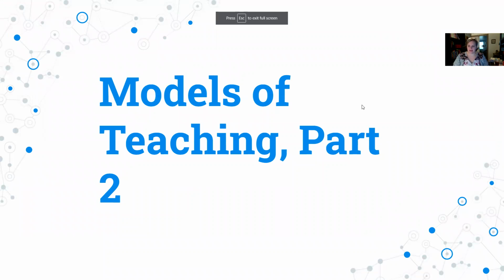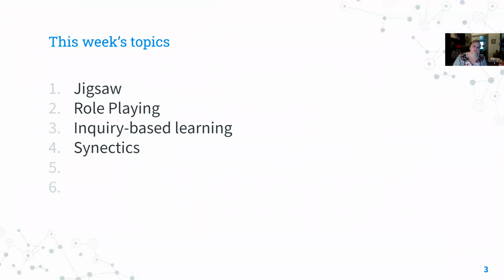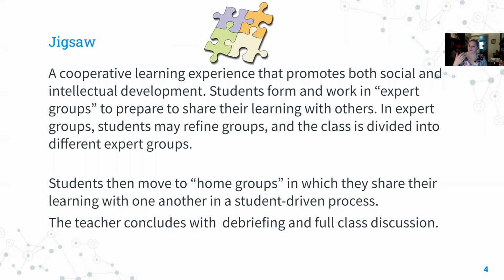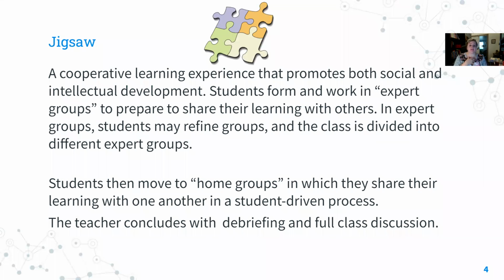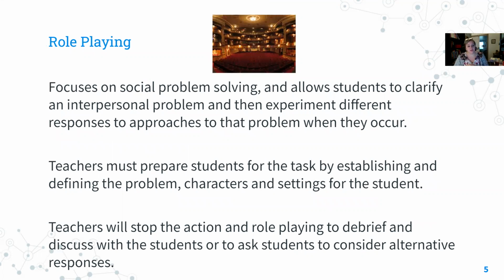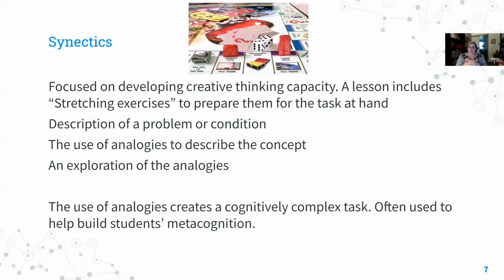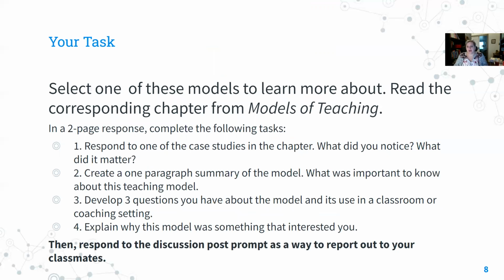EDM 517 Models of Teaching Part II